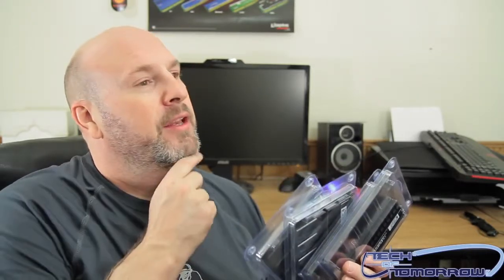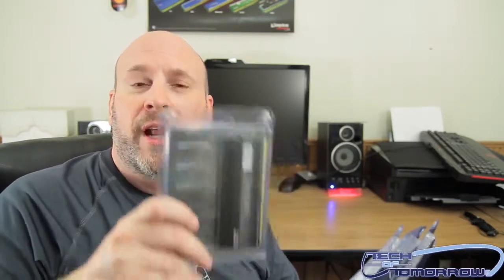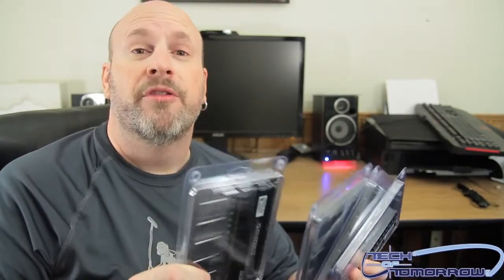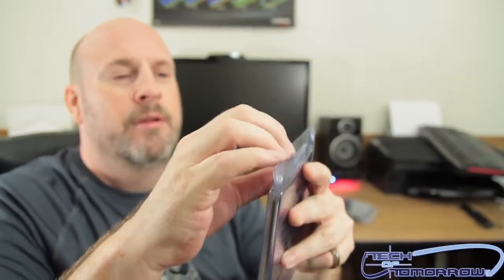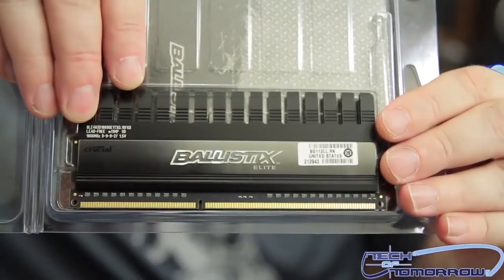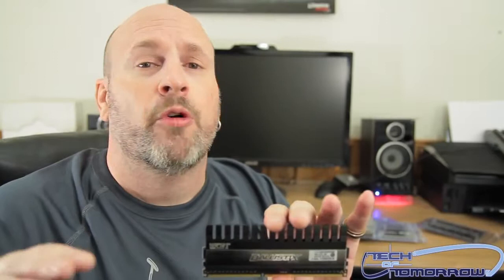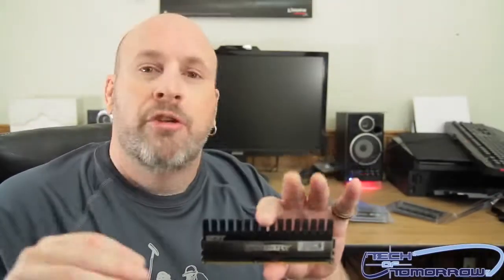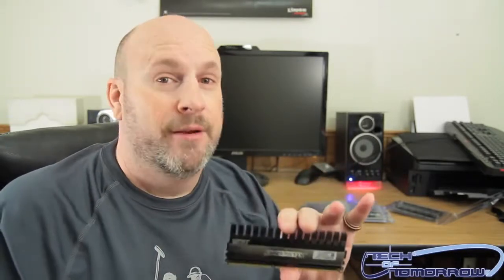Crucial Ballistix Elite 16GB DDR3 Memory Kit Unboxing